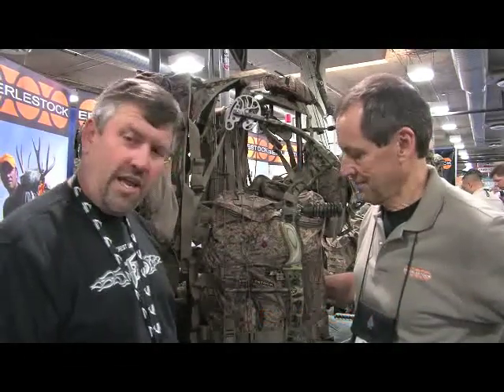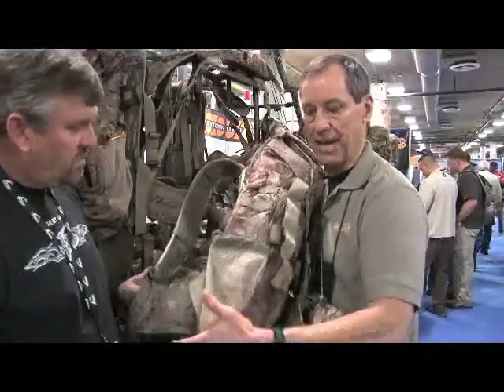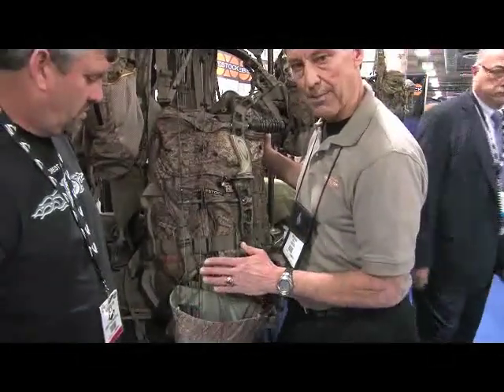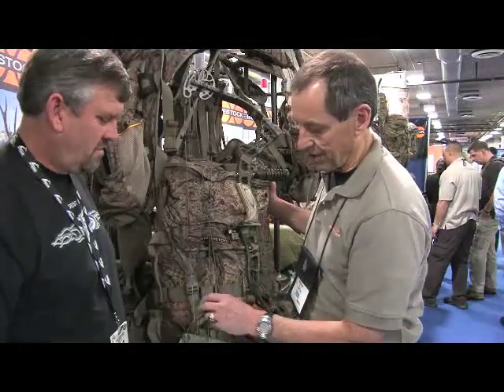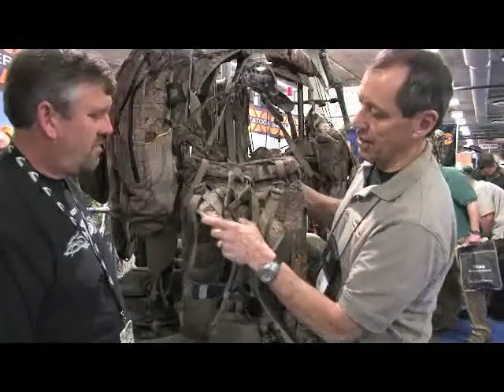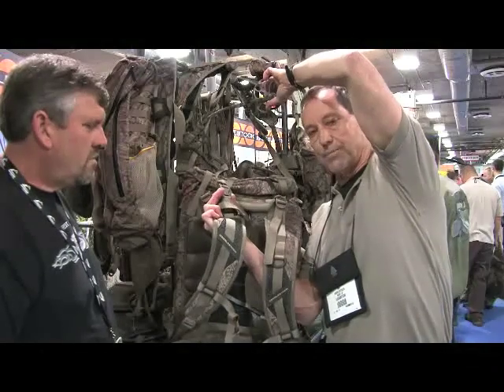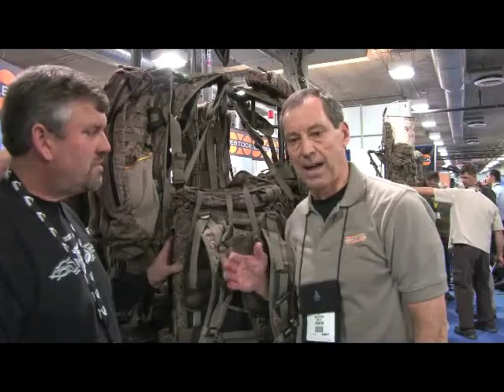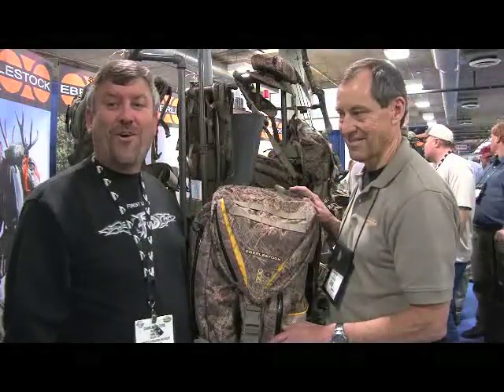Outdoorsman's Warehouse - Eberlestock Blue Widow Backpack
Chuck Walla of Outdoorsman's Warehouse speaks with Bruce Davey of Eberlestock backpacks at the Shot Show in Las Vegas about the Eberlestock Blue Widow Backpack.